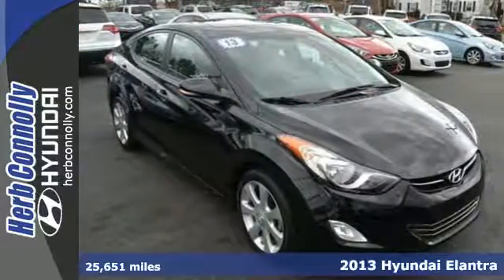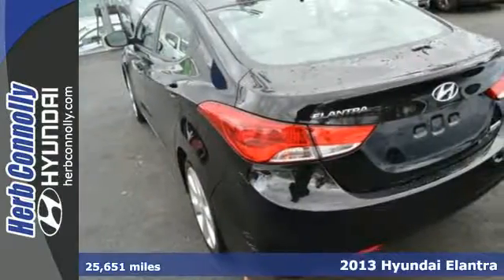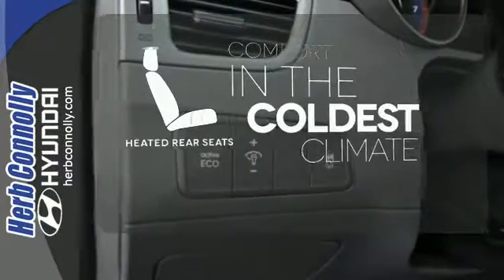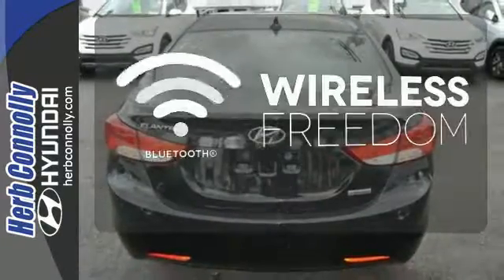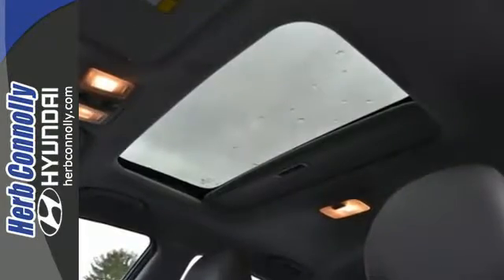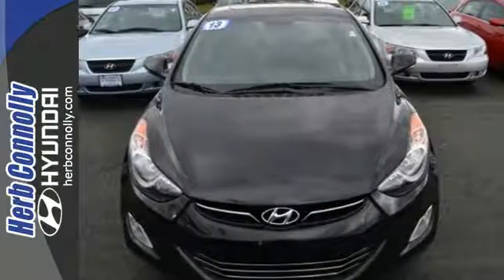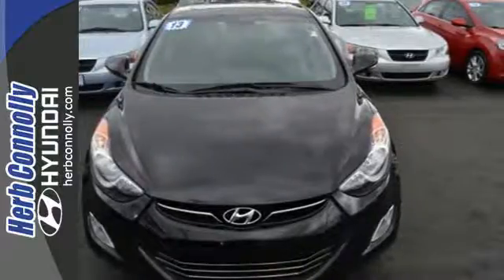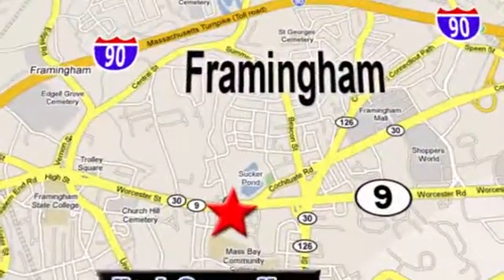Certified 2013 Hyundai Elantra Framingham Boston, MA H5908P - SOLD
Year: 2013
Make: Hyundai
Model: Elantra
Trim: Limited
Engine: 1.8L 4-Cylinder DOHC 16V Dual CVVT
Transmission: 6-Speed Automatic with Overdrive
Color: Black
Interior: Gray
Mileage: 25651
Stock #: H5908P
VIN: KMHDH4AE3DU614403
Clean CARFAX 1 Owner - Hyundai Certified Pre-Owned - Limited Package - Navigation System - Backup Camera - Bluetooth Technology - Power Moonroof - Push Button Start - LOADED! Set down the mouse because this handsome 2013 Hyundai Elantra is the low-mileage car you've been yearning for. Hyundai Certified Pre-Owned means you not only get the reassurance of up to a 10yr/100,000 mile limited powertrain warranty, but also a 150-point inspection/reconditioning, 24/7 roadside assistance, trip-interruption services, rental car benefits, and a complete CARFAX vehicle history report. One of the best things about this Elantra is something you can't see, but you'll be thankful for it every time your pull up to the pump. Fuel efficiency is where it's at now, and this Hyundai's got it. Type your sentence here.

Address:
500 Worcester Rd - Rte 9 East